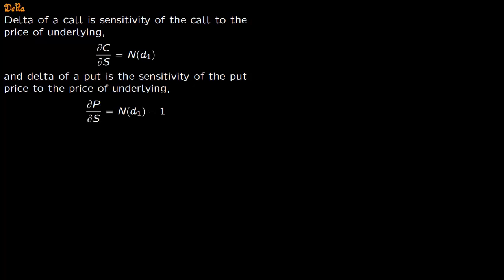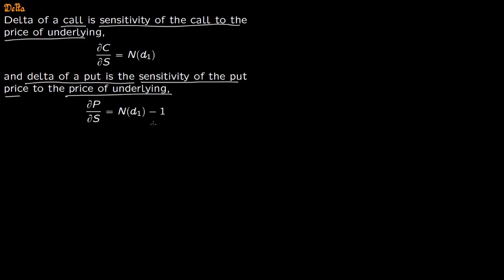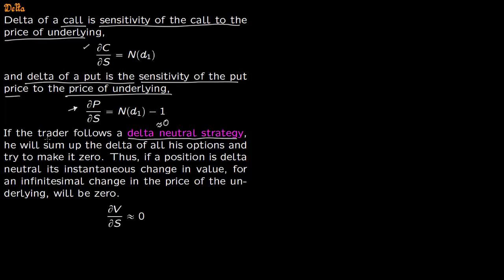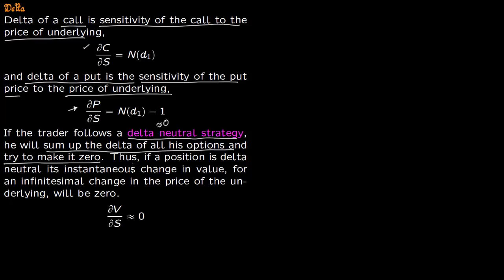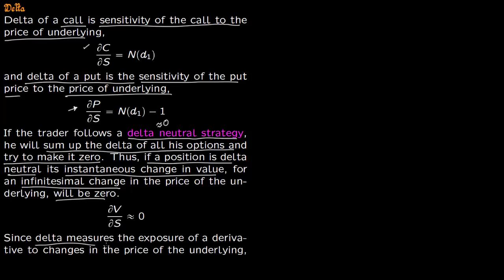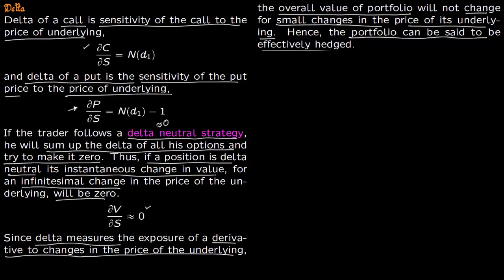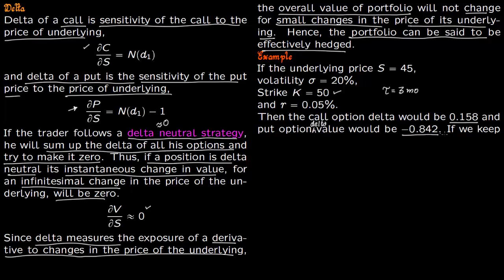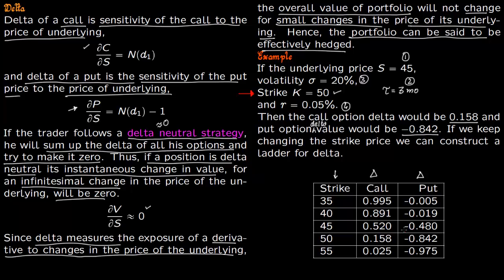Opt1 3 2 Delta